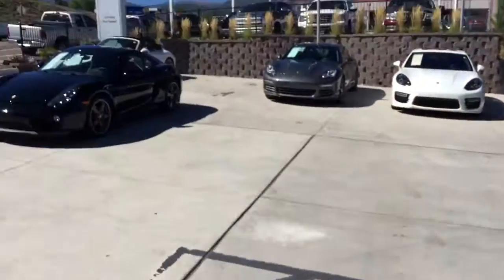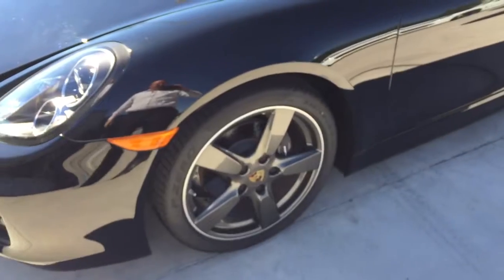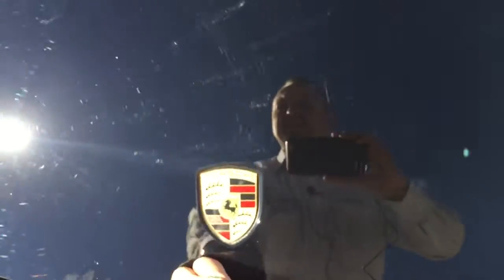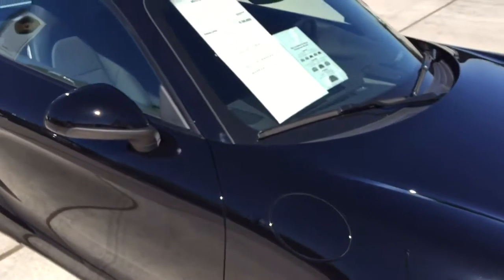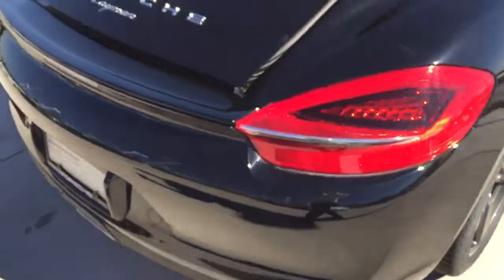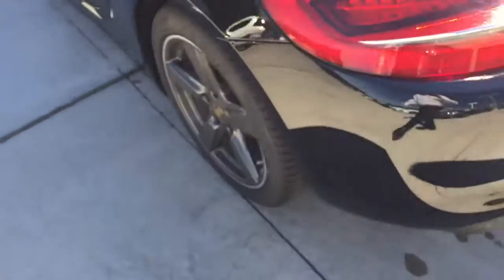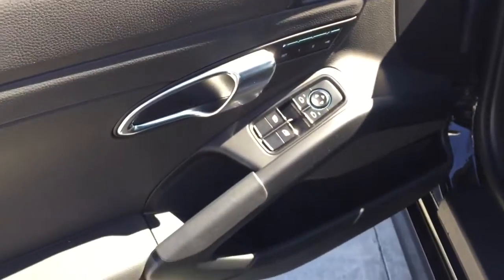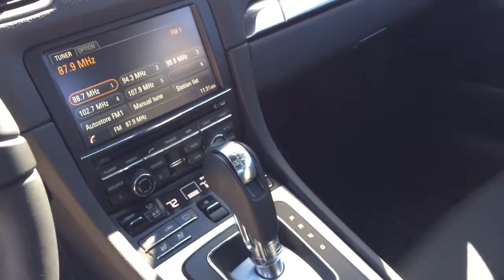2015 cayman please call James Polyefko at 7192174817 for more info